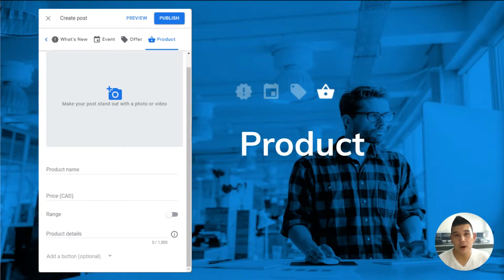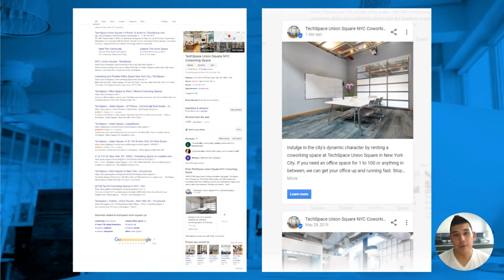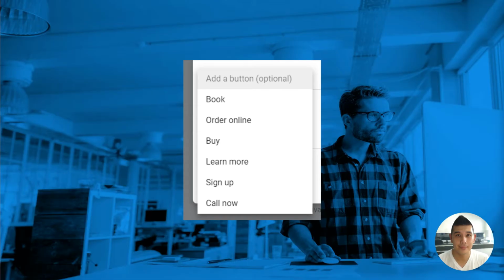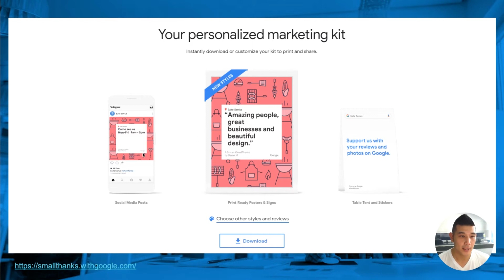How to use Posts in Google to promote your Coworking Space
Leverage Google My Business to post News, Events, Offers, and Products directly into the Google Search Results.

In this video, we'll go over:
🔹 Where GMB Posts are found
🔹 Which of the 4 post types you should be using
🔹 What posting frequency to follow
🔹 How to download free assets to help with your post

Are you looking for new members right now❓

Check out our Coworking Blueprint, which goes through the Exact Strategies we use to help fill coworking spaces faster.